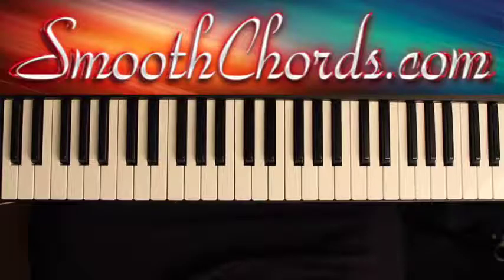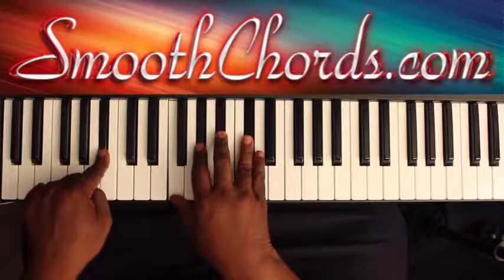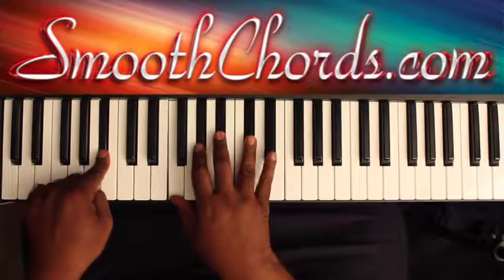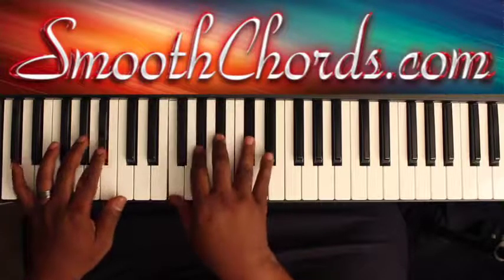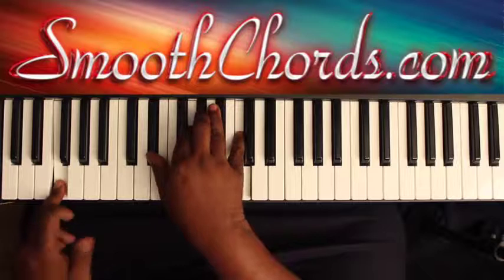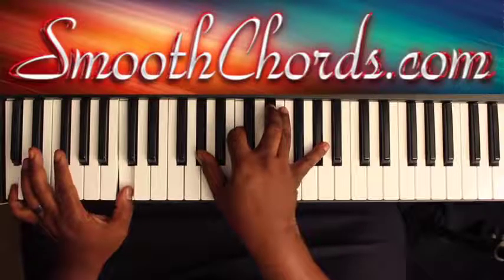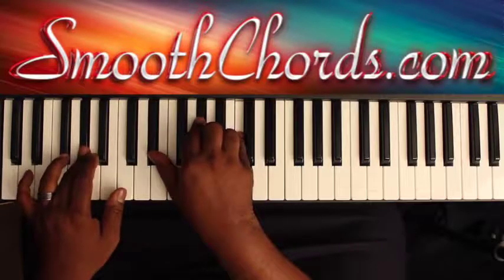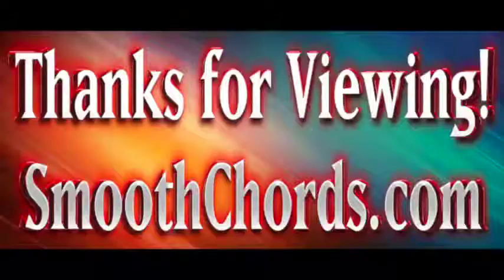God Turn It Around (Ab) - Jon Reddick - Piano Tutorial